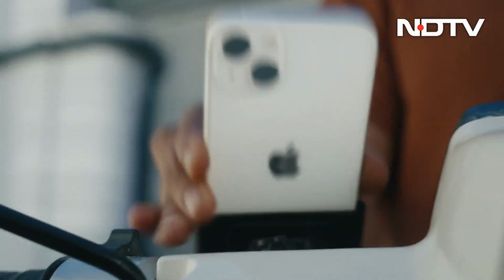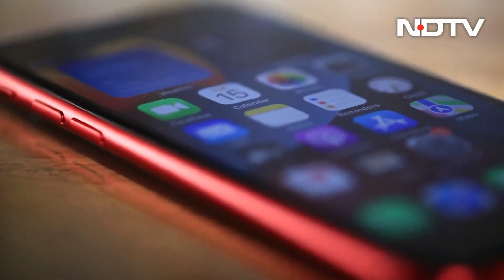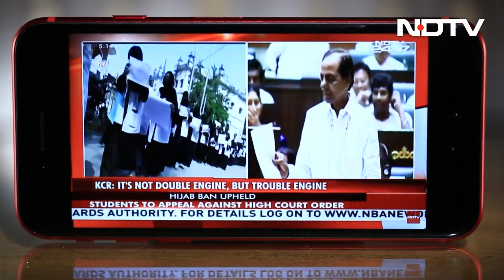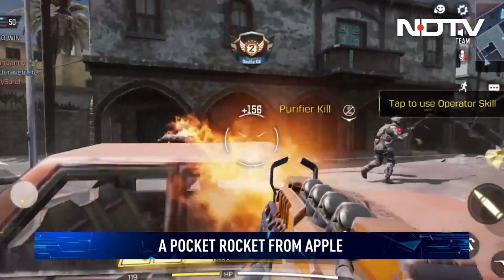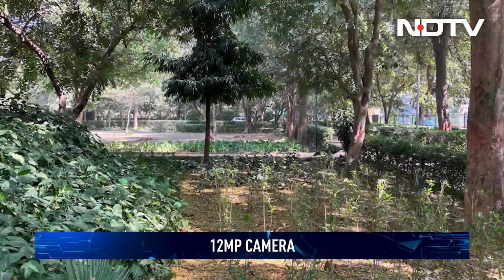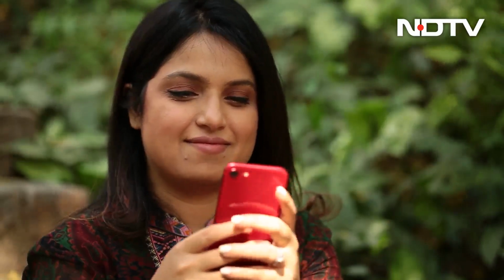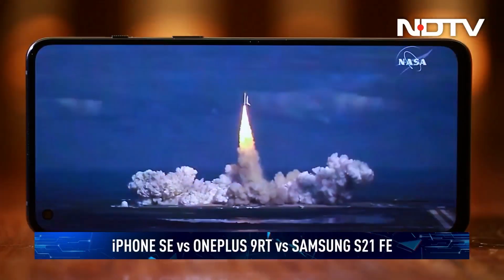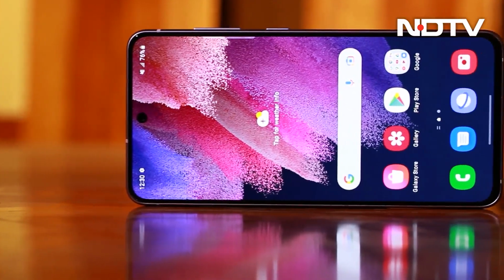iPhone SE 2022: The Best Value Flagship in the Market?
Apple has a new affordable iPhone out. The iPhone SE, now in its third generation, brings powerful specs but continues the same old design. Roobina Mongia reviews the budget-priced smartphone to see if it is the best value flagship in the market.